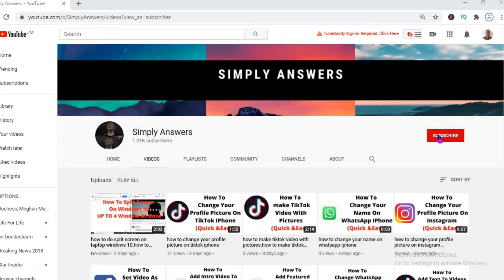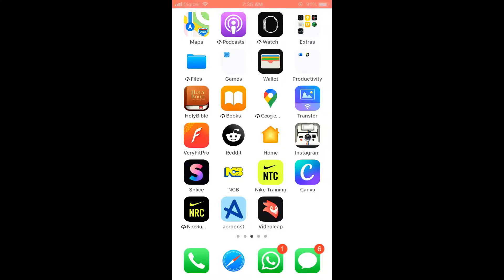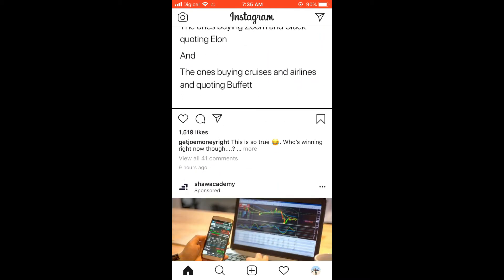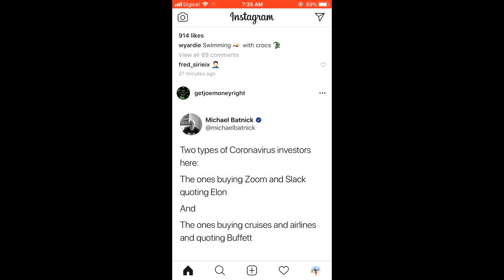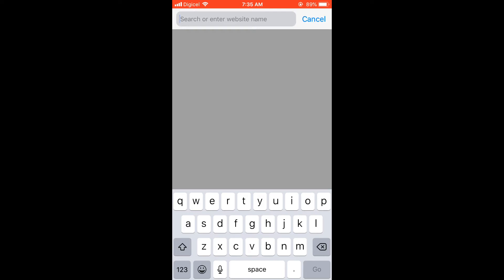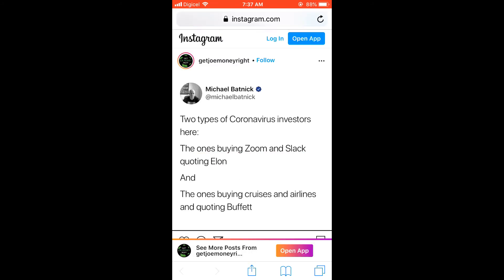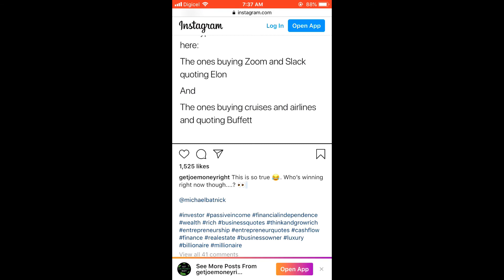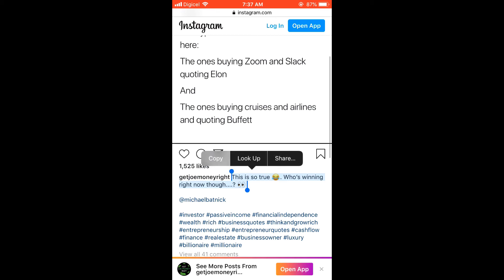how to copy instagram captions on iphone,how to copy caption from instagram post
how to copy instagram captions on iphone,how to copy caption from instagram post,how to copy caption on instagram iphone,how to copy paste caption on instagram,how to copy text from instagram caption